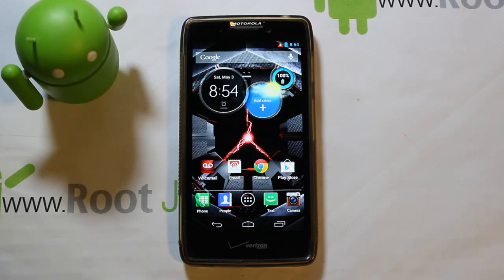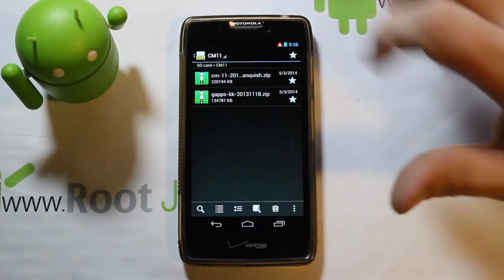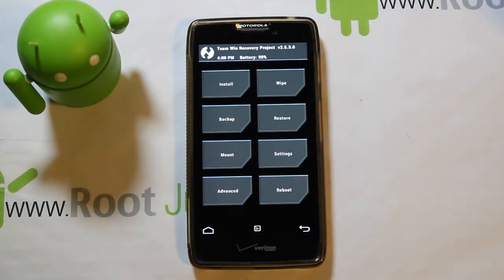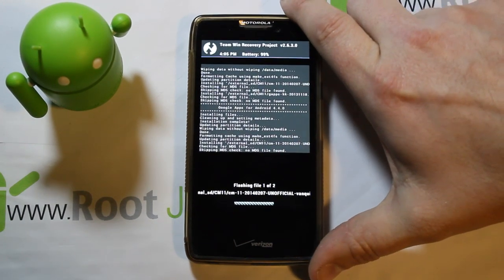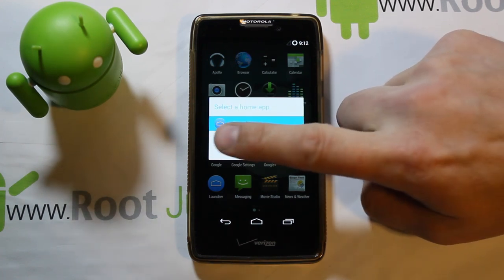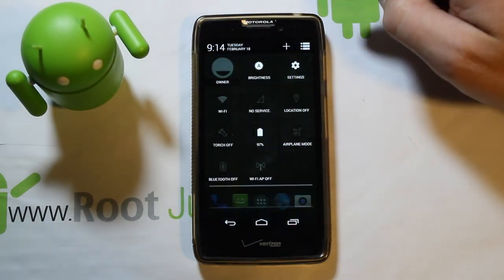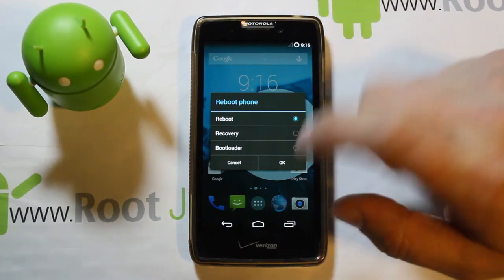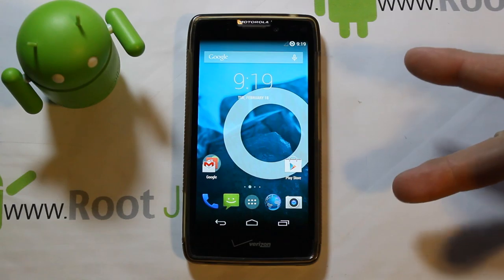Motorola Droid Razr HD CyanogenMod 11 install and review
Unlocked bootloaders only
How to install CyanogenMod 11 KitKat Android 4.4.2 on the bootloader unlocked Motorola Droid Razr HD or HD Maxx

Link to the XDA post on this rom by dhacker